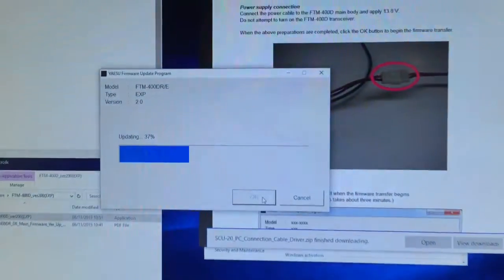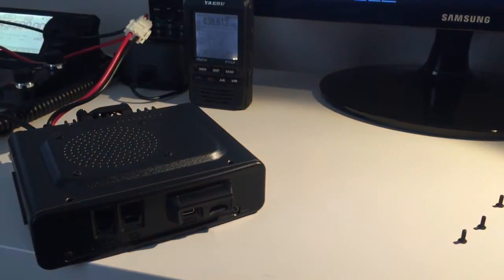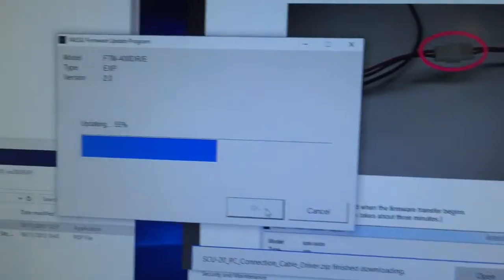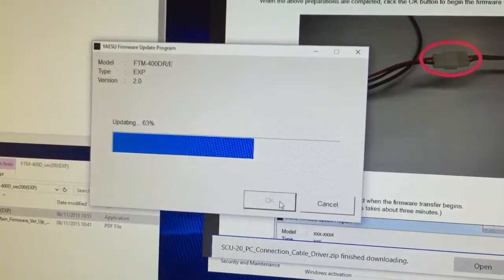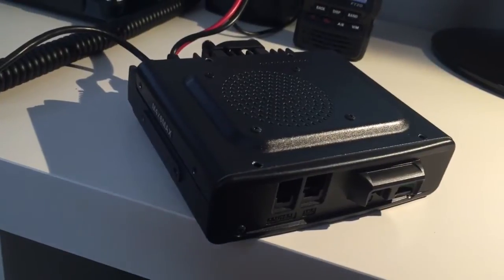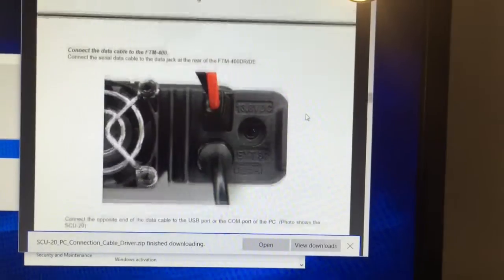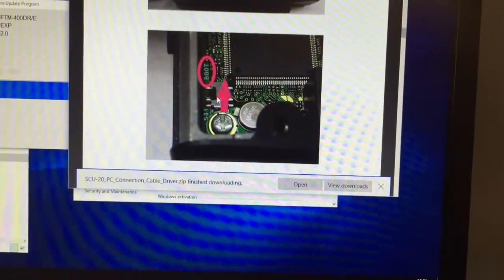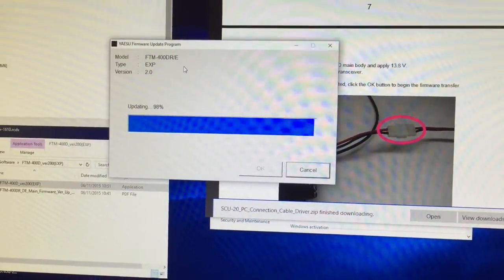Yaesu FTM-400 Firmware Updating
It's pretty straightforward to update the firmware on the Yaesu FTM-400, this particular radio already had DSP2.1 installed but the firmware was 1.9 instead of 2.0 which was released in July.
You have to remove the top cover of the radio and flick a small switch to the "boot" position then connect the supplied USB lead to the PC. (Need to install the drivers first) after that it's just a matter of running the software, selecting the correct com port on the PC and pressing update on the software.
All the software is available from the yaesu.com website and the instructions are well written.

The update in this video was successful, the radio rebooted and all the existing settings were kept untouched although Yaesu do recommend doing a factory reset, which I did and then loaded back my backup from the SD card. I recommend taking a backup, in fact take a backup of the settings, memories and clone so that you have plenty of options to recover your data if things don't work out.